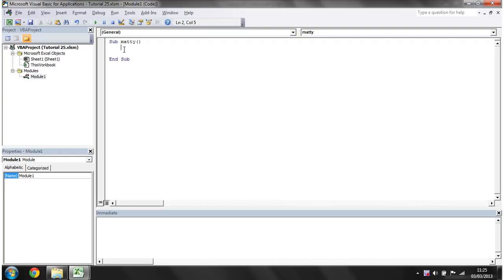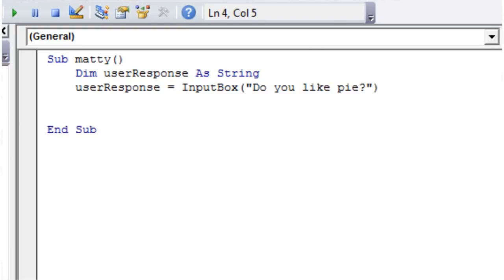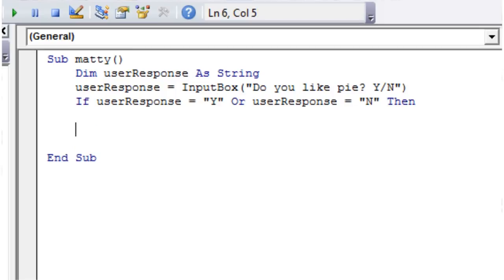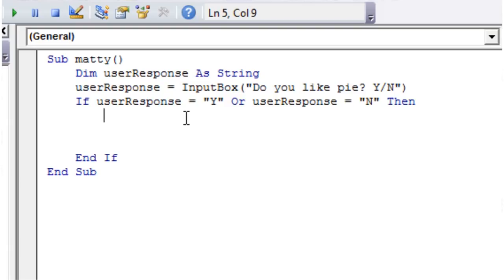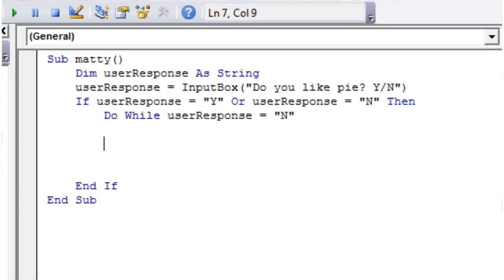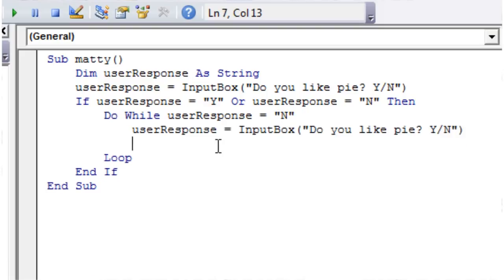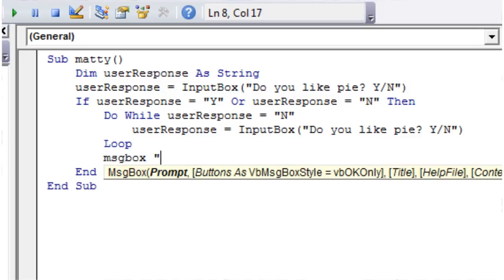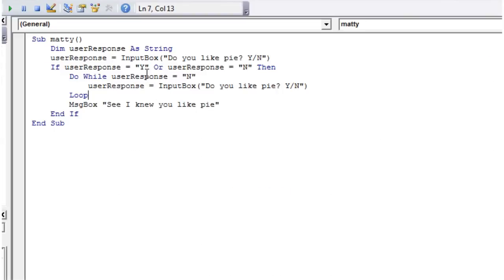Excel 2010 VBA Tutorial 25 Do While Loop